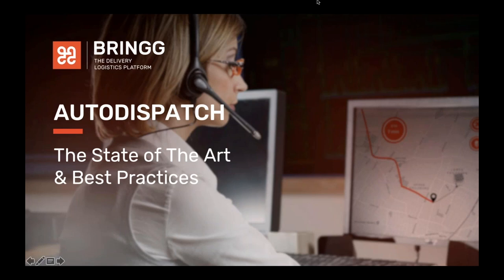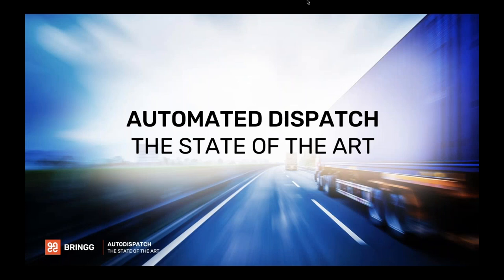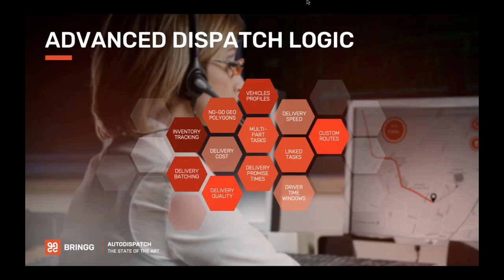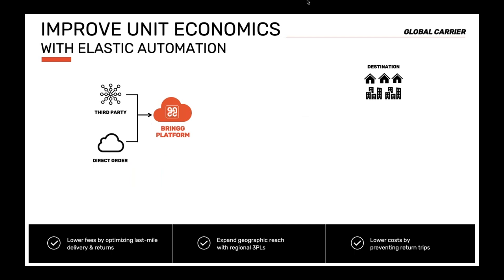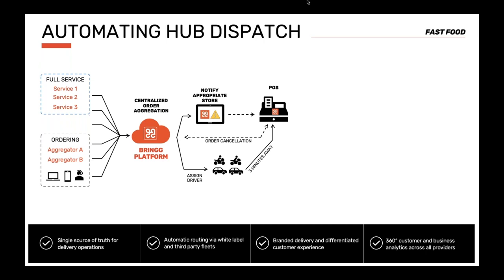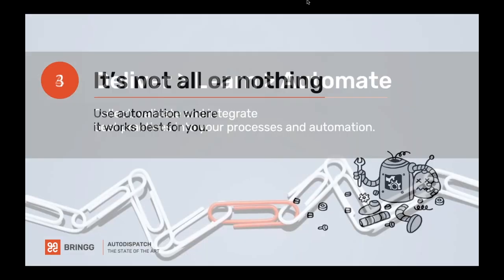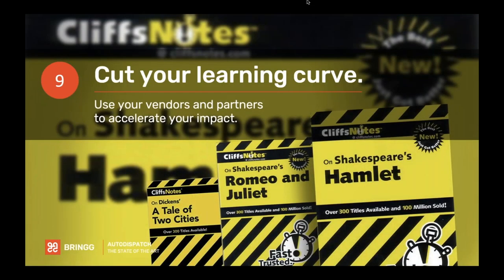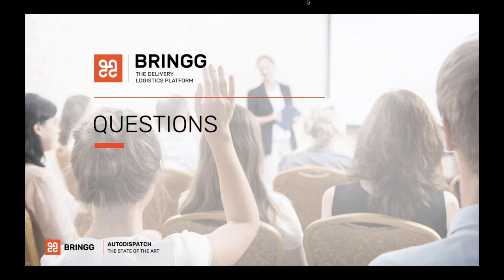10 Best Practices for Automating Your Dispatch and Delivery Operations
Identifying and deploying the last mile dispatch model that is right for your business has never been more complicated or confusing. In this webinar, Yael Almog, a veteran product manager at Bringg shares her insights, experience and best practices for building and deploying successful, last-mile dispatch operations at scale.

Yael discusses strategic considerations, provide practical advice, and show real-world examples of how some of the world’s leading brands are using the latest breakthroughs in dispatch automation, mobile technology, crowdsourcing, and the changing dynamics of the last-mile to grow their businesses and improve their ROI.

This webinar covers the most important issues regarding dispatch and delivery:
- How to handle multiple delivery models, including in-house, 3PL and crowdsourcing

- How to find the balance between automated and manual delivery operations

- How to build or level up your dispatch and delivery operations